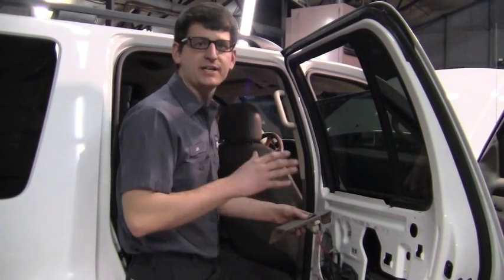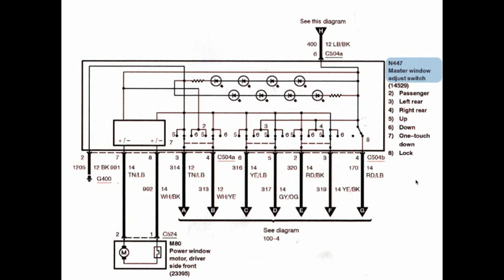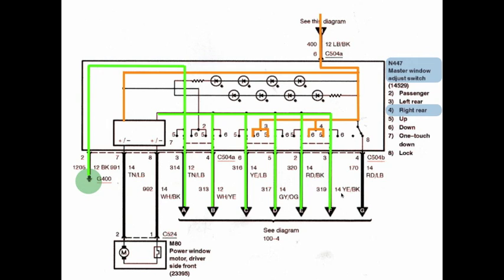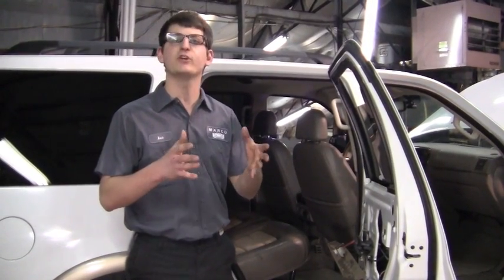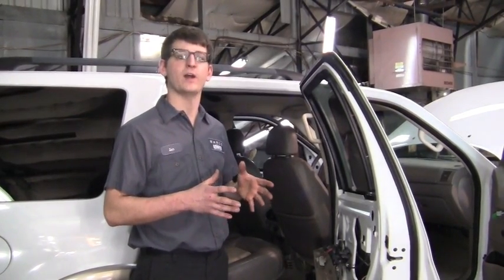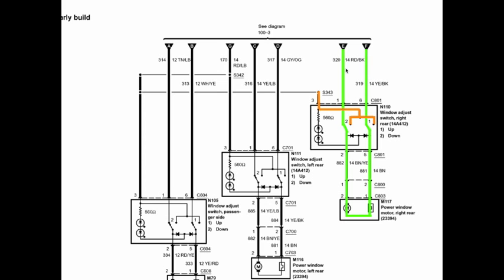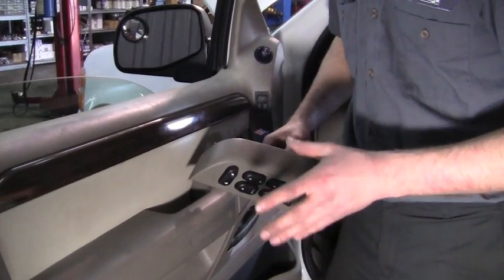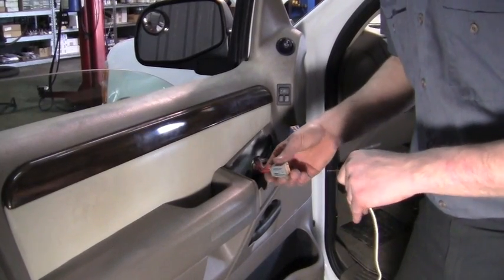Ford Explorer Window Won't Work